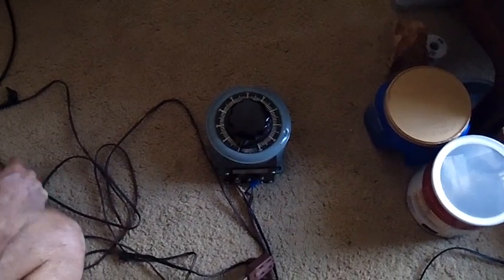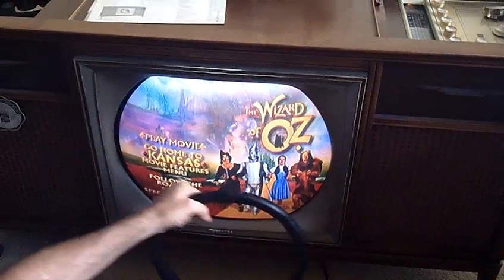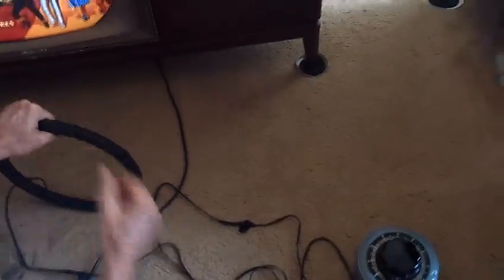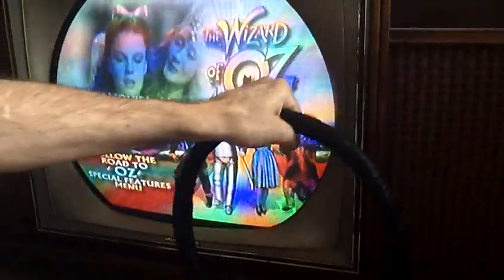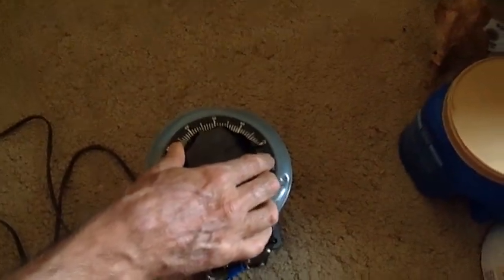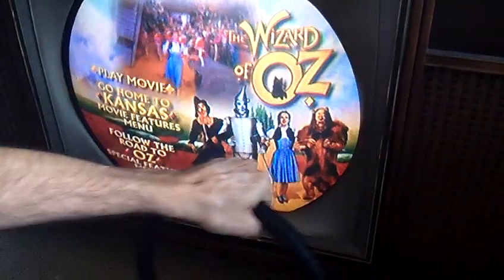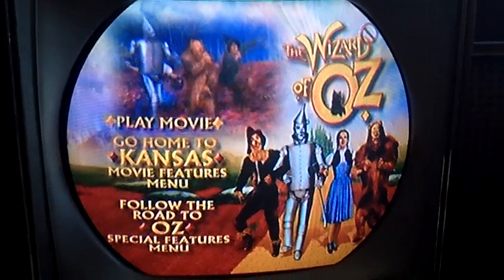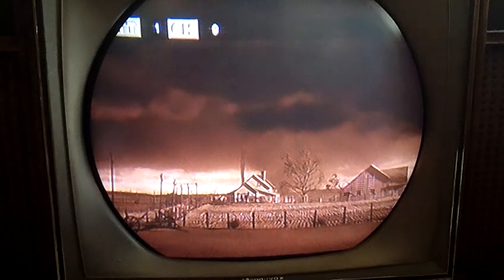Vintage round tube color TV Magnavox Combo part 3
ah, that's better just go back about 80 yrs and you can find some decent programming.